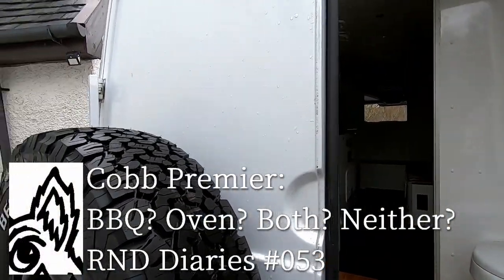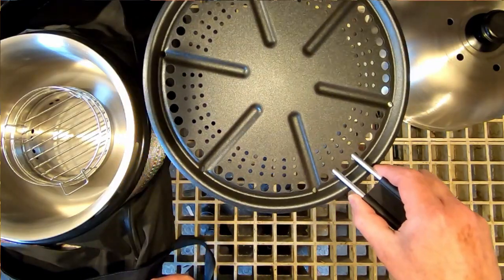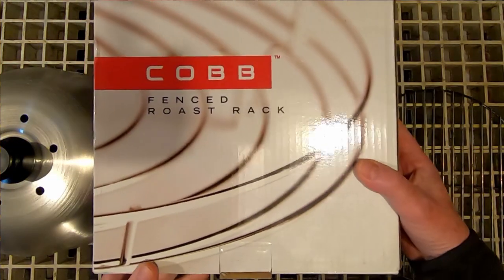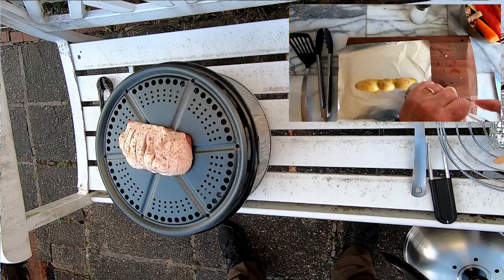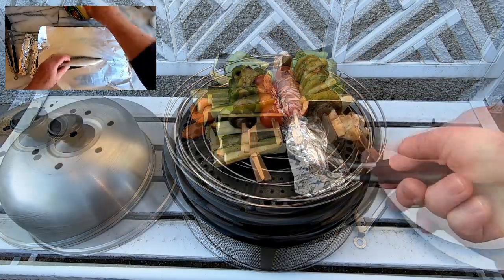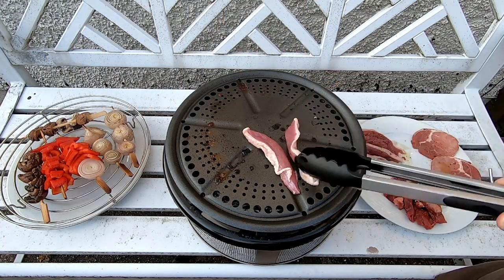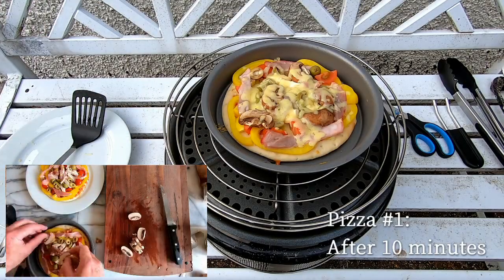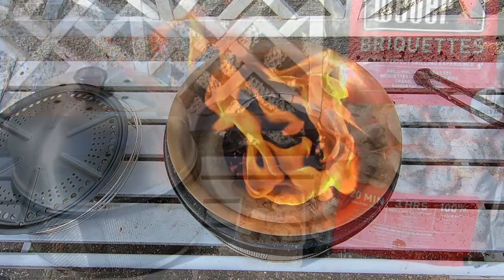Cobb Premier #1: BBQ? Oven? Both? Neither? RND Diaries #053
Video Menu
00.23 What did I actually buy?
01.39 First impressions and the ‘Fenced Roast Rack’
02.25 1st Attempt: Roast Duck, Veg' & Roast Potatoes.
03.48 2nd Attempt: Mackerel, Veg' & Roast Potatoes.
04.41 3rd Attempt: MeatFest - Lamb, Duck, Bacon, Shallots, Veg', Roast Potatoes & Carrot.
05.06 Is the Cobb a ‘Barbecue’?
05.45 4th Attempt: Pizza - with added pepper, tomato, chicken, bacon, olives, mushrooms & cheese. & Garlic Dough Balls.
06.37 Thoughts, Impressions, Conclusions.

With thanks